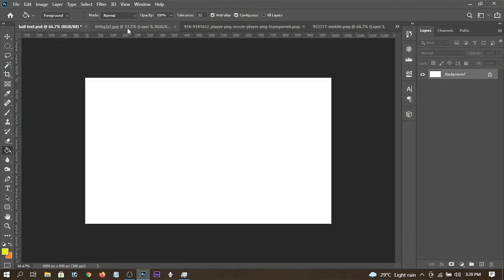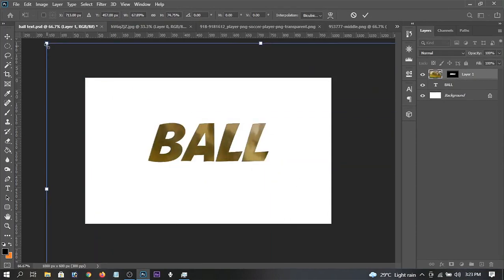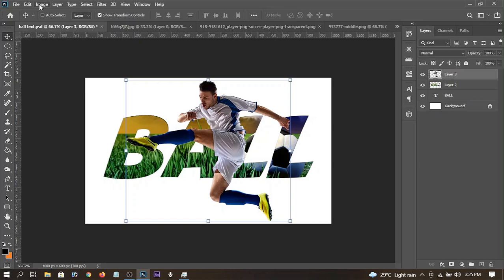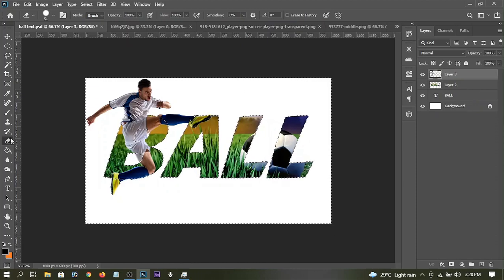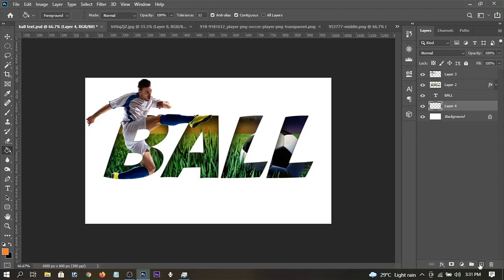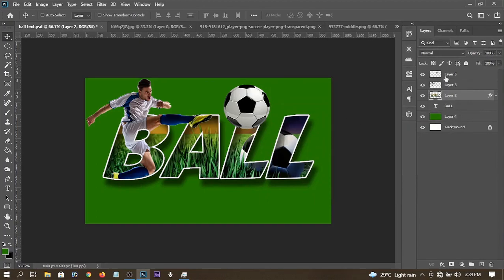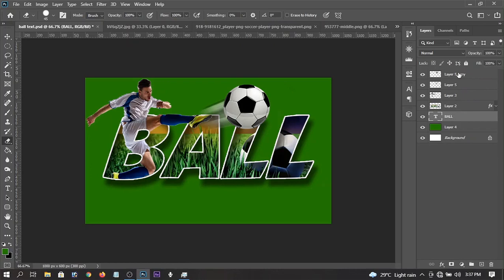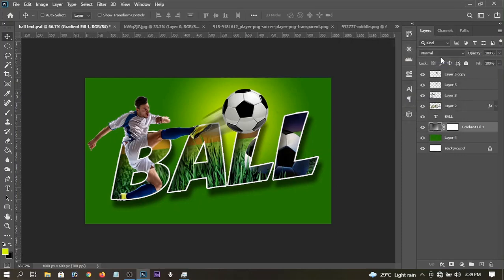How To Insert An Image Inside A Text In Photoshop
Learn how to insert an image inside a text or letter, Also learn how create a "pop-out" effect all in photoshop, easily explained and broken down.
Photoshop made easy!